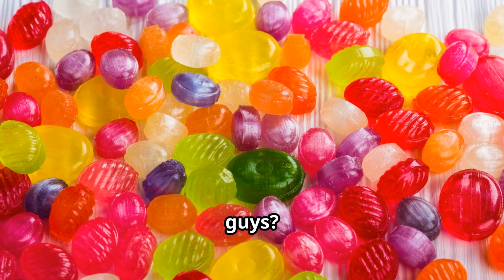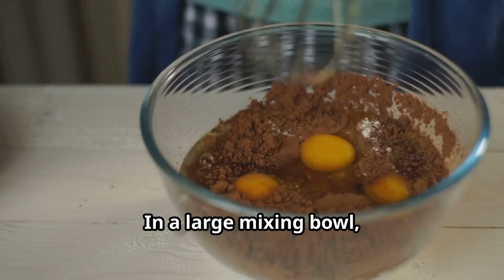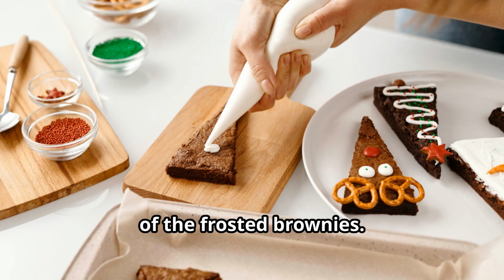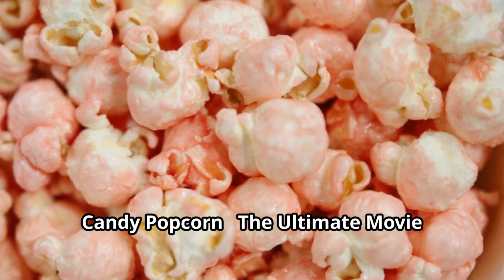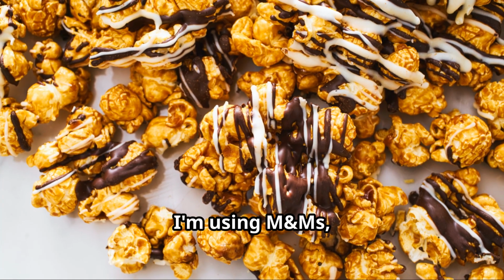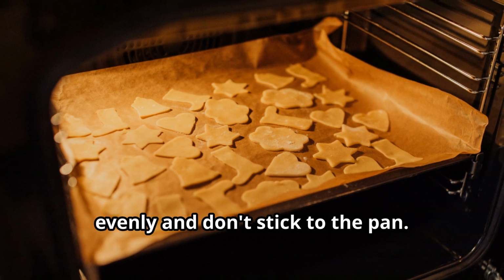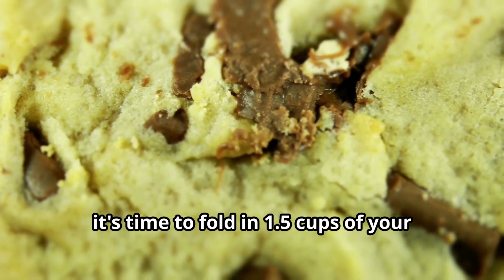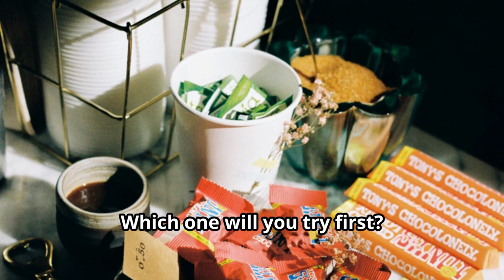The 5 MOST DELICIOUS Candy Recipes For 2025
The 5 Most Delicious Candy Recipes For 2025. . Get ready to satisfy your sweet tooth with these 5 fun and easy to make candy dessert recipes! From classic chocolate chip to creative flavour combinations, these  recipes are perfect for a quick sweet fix. Each  dessert recipe is easy to make, requires minimal ingredients, and can be cooked to perfection in just a few minutes. Whether you're a busy student, a working professional, or just someone who loves candy, these yummy candy recipes are a game-changer. So go ahead, grab a apron, and get ready to indulge in a world of candy goodness!